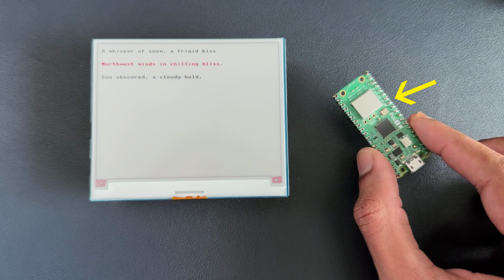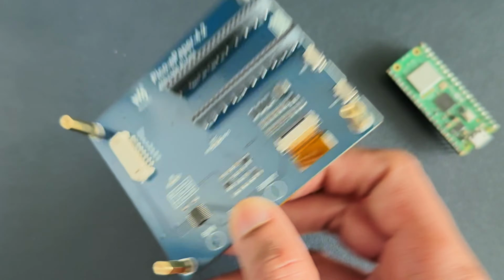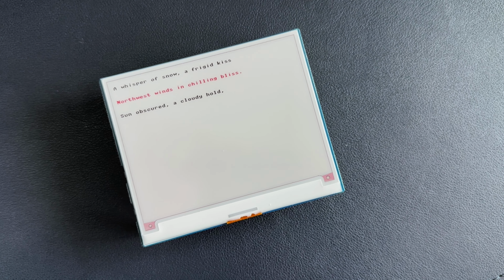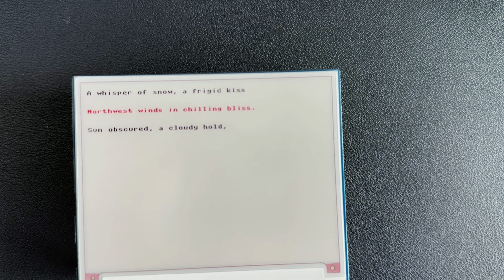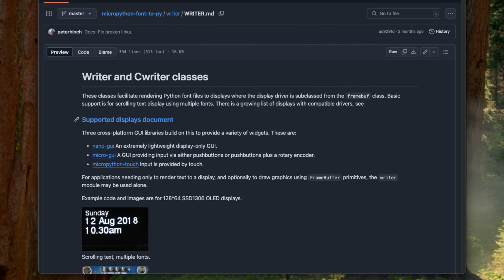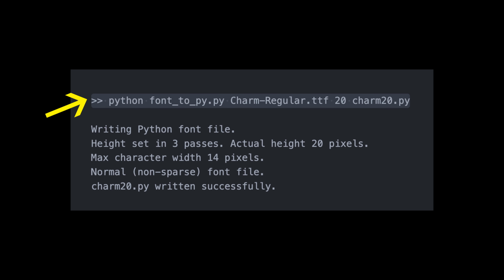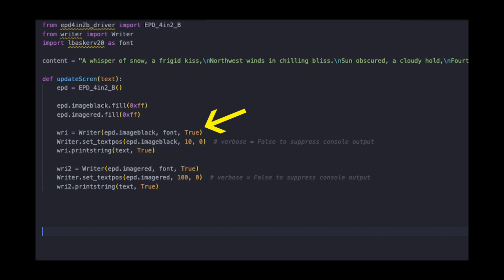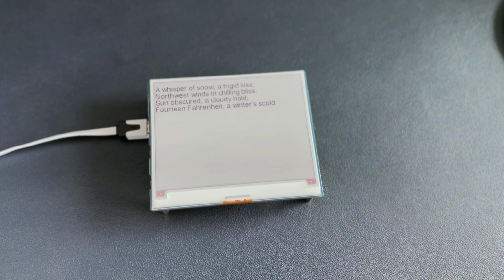Custom Fonts on Raspberry Pi Pico E Ink Display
Want custom fonts on your Raspberry Pi Pico E-Ink display? This video shows you how to use `micropython-font-to-py` and a modified driver to display any font you like!